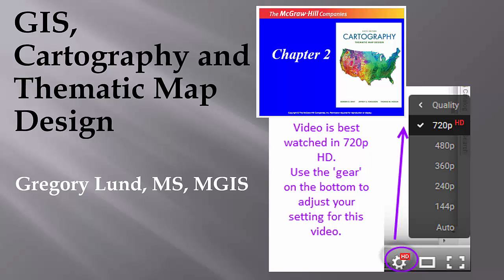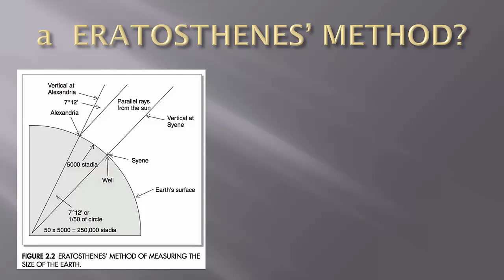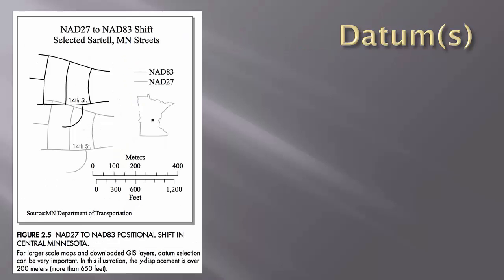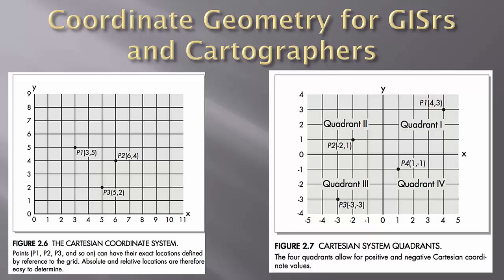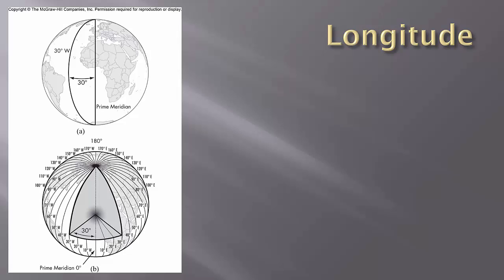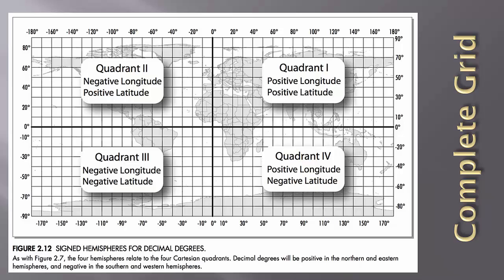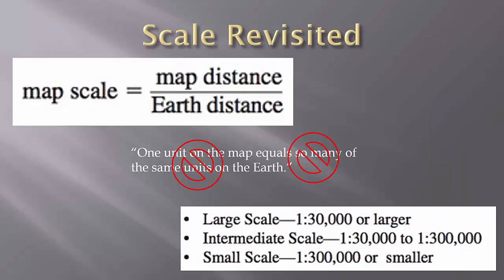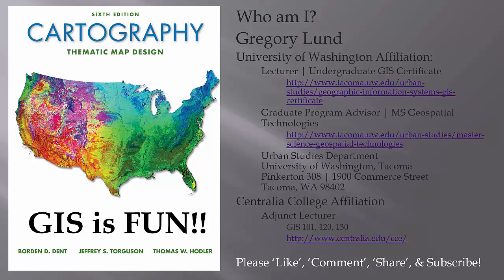Dent Chapter 2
Chapter two of Cartography, Thematic Map Design